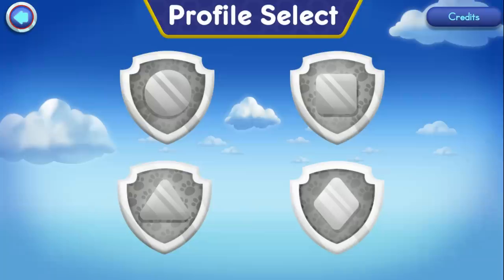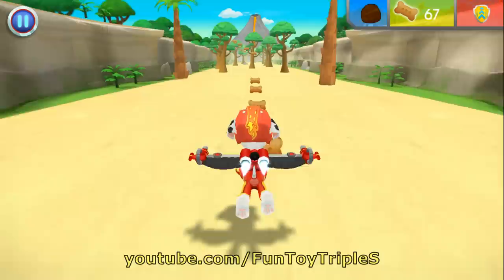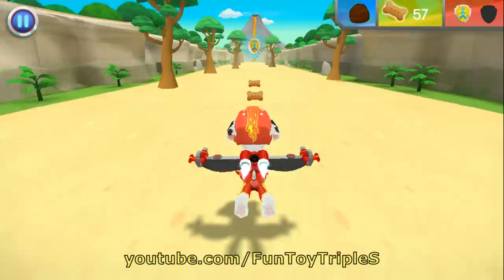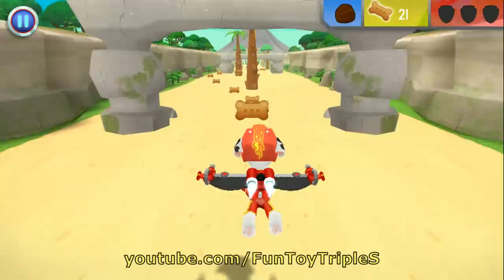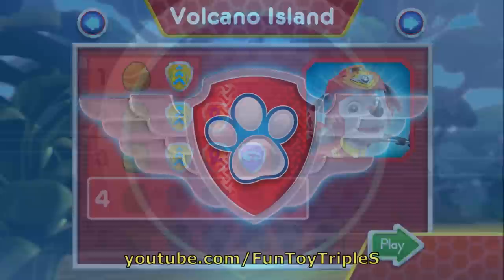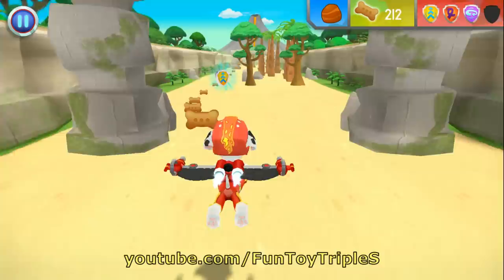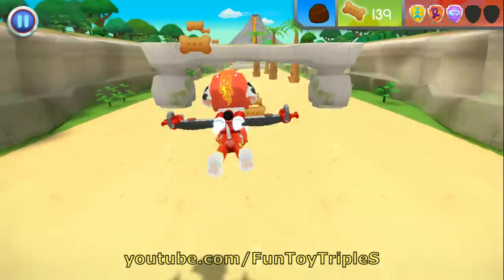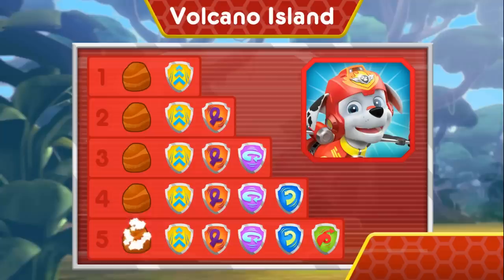PAW Patrol: Air & Sea | Marshall Nick Jr HD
Pups Take Flight is now PAW Patrol Air and Sea Adventures! Kids take to the sky and sea with the PAW Patrol pups in a game featuring the Air and Sea Patrollers and the team’s new flight suits! The PAW Patrol Air and Sea Adventures app teaches children pre-k math skills with the help of their PAWsome pup heroes from the Nick Jr. TV show!

All the game controls are made just for kids, so your preschooler can:
• Fly the skies with 6 pups in 3 different locations
• Explore and dive into the sea with the pups in Adventure Bay
• Avoid obstacles, collect pup treats, and unlock fun tricks
• Develop counting and shape recognition skills
• Earn special badges

Build Pre-K Math Skills:
The PAW Patrol Air and Sea Adventures app helps prepare preschoolers for kindergarten by fostering important early math skills for 3 – 7 year olds. Kids will be exposed to concepts including:
• Shape recognition
• Number recognition

Game Features:
• Play with characters from the TV show, PAW Patrol: Chase, Marshall, Skye, Rocky, Rubble, & Zuma!
• Control the pups with easy swipe and finger-trace gestures!
• Over 30 levels to explore!
• Difficulty increases with each level!
• Complete mini-games, unlock special moves and make the pups do amazing tricks!
• Earn badges for completing a mission, collecting pup treats, and unlocking new moves!